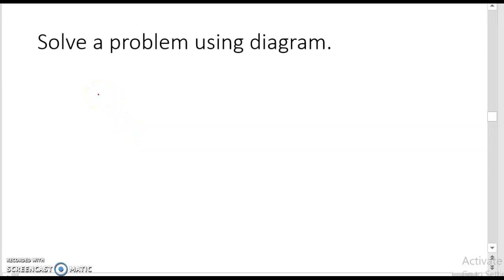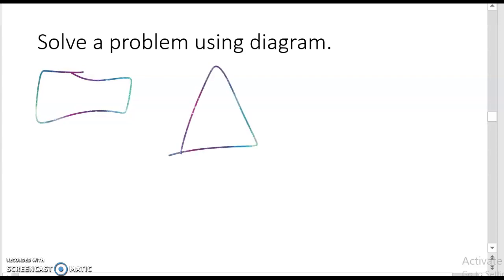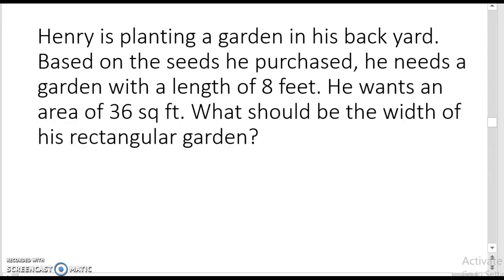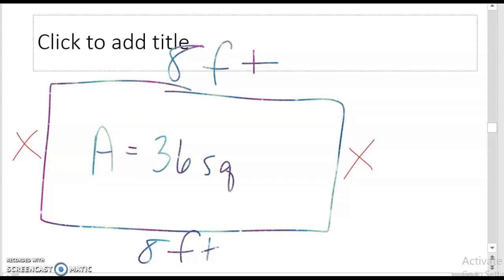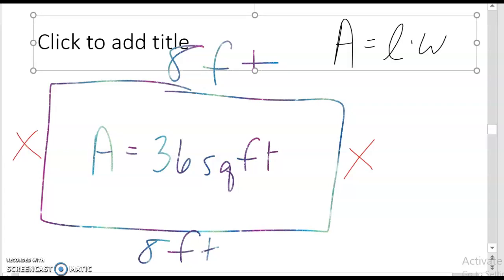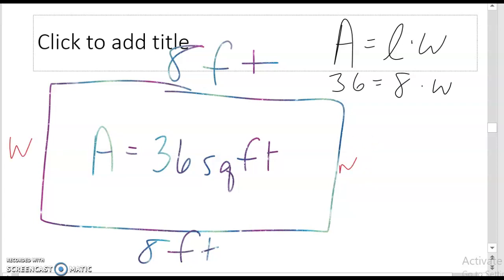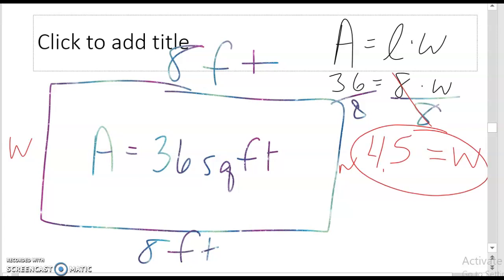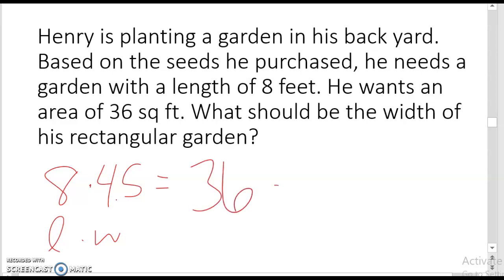Solve a problem using a diagram